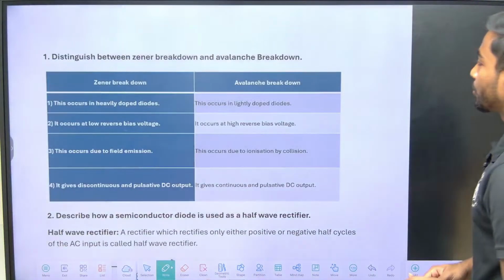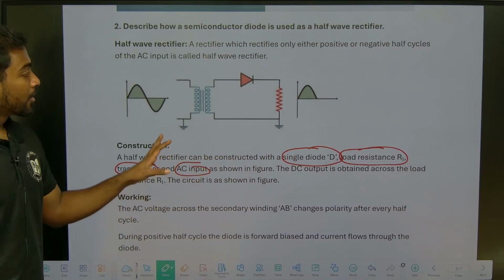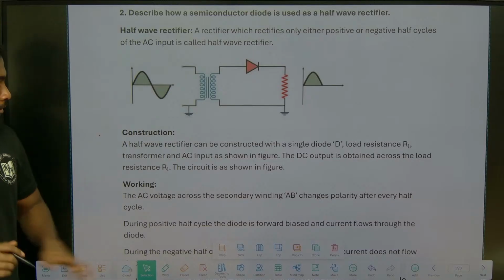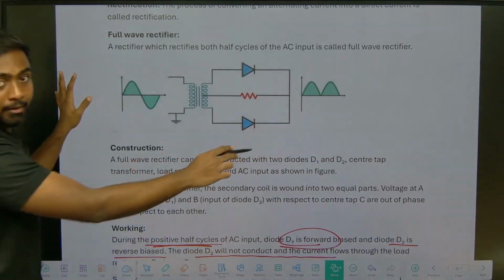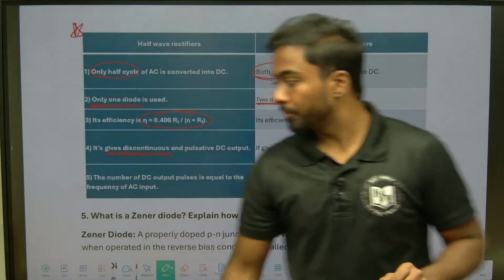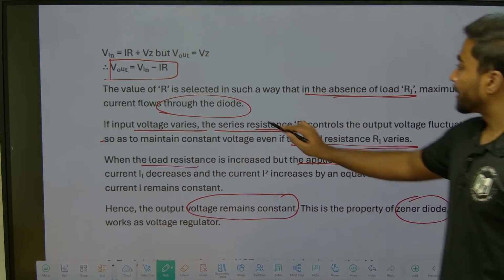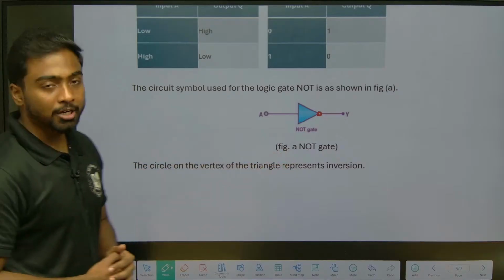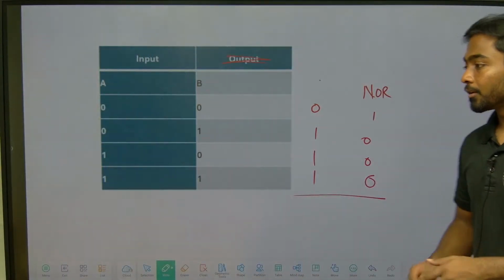Semiconductor Electronics SAQs | IPE 2nd Year Physics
This video is designed especially for AP & TG IPE 2nd Year Physics students, focusing on Short Answer Questions (SAQs) from the crucial chapter Semiconductor Electronics.

In this live/recorded session, Vignesh Sir explains each SAQ with clear concepts, neat diagrams, definitions, and exam-oriented answers, exactly as expected in IPE Board Examinations.

🔍 What You’ll Learn in This Session:

• Important Semiconductor Electronics SAQs
• Concepts of p-n junction, diodes & applications
• Logic gates basics & definitions
• How to write perfect SAQ answers
• Common board-exam mistakes to avoid

Vignesh Sir is known for his clear explanations, strong fundamentals, and board-focused teaching style. His approach helps students understand physics concepts easily and score confidently in exams.

NEET World is a trusted academic platform dedicated to building strong concepts, smart exam strategies, and confident learners. With expert faculty and structured content, NEET World supports students in achieving academic excellence.

📌 This class is ideal for:
✔ AP & TG IPE 2nd Year students
✔ Physics board exam aspirants
✔ Students aiming for high scores in SAQs
✔ Concept-based and last-minute revision

👉 Watch till the end for exam-scoring tips